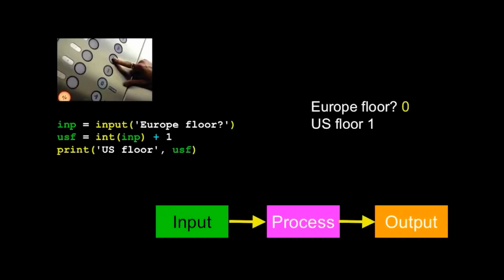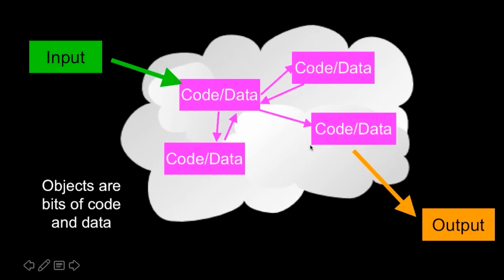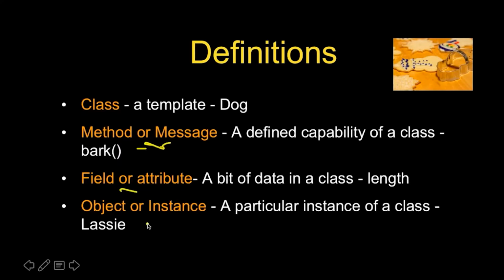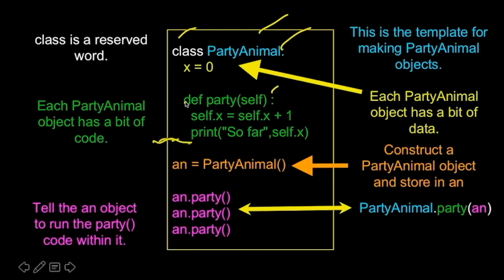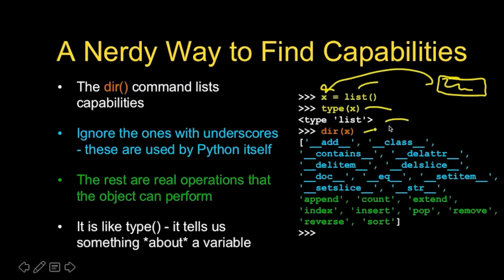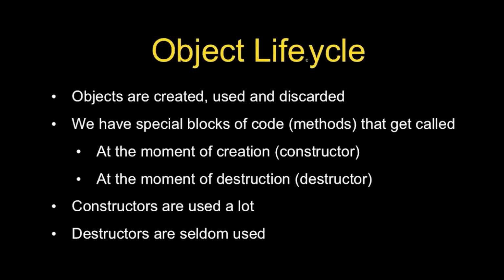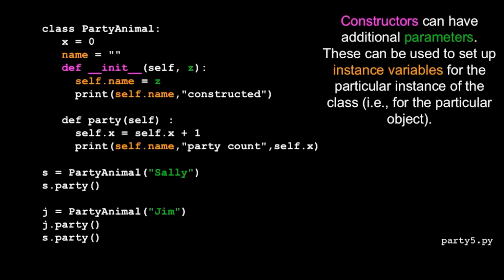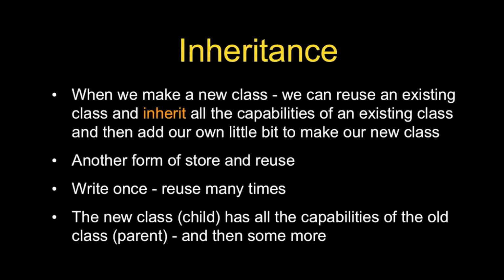| Python object oriented Programming | | Python OOP course | | Free Course | | Full Course |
Free Course for the freshers.

Learn Python OOP through online videos from youtube by Tech cutedge Channel